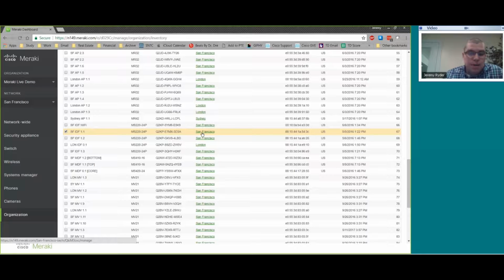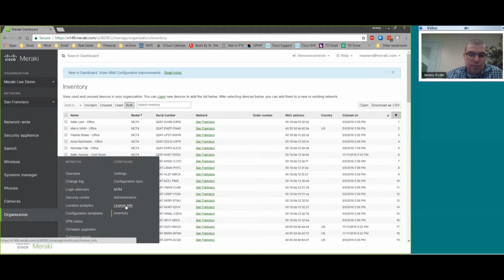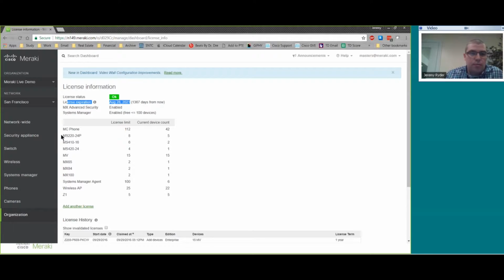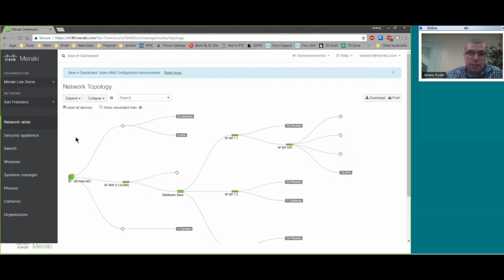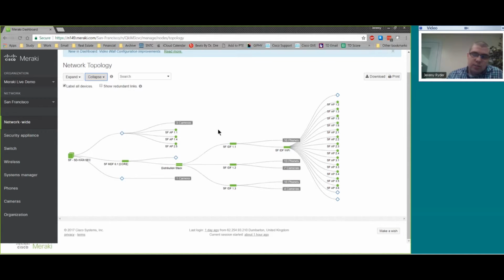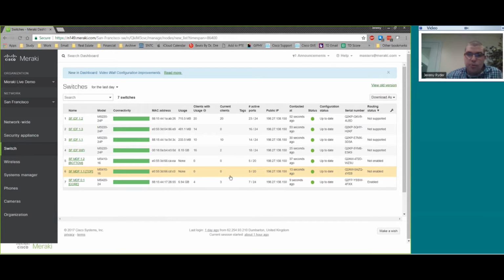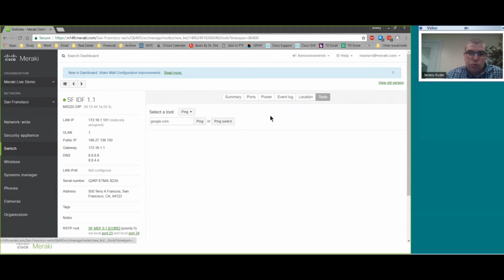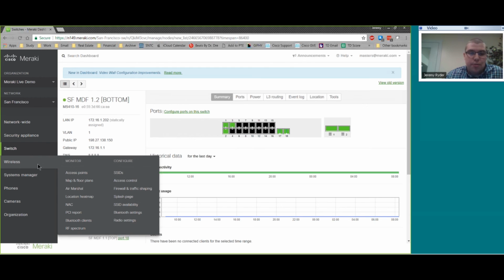More In depth look at Power of Meraki